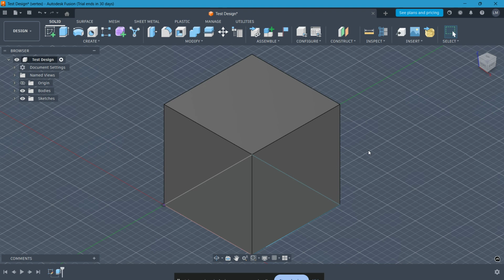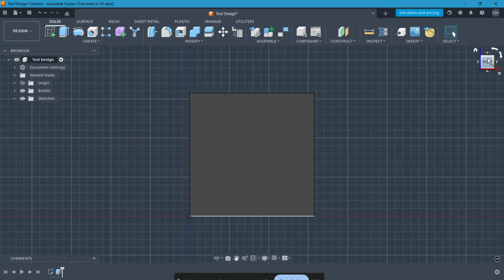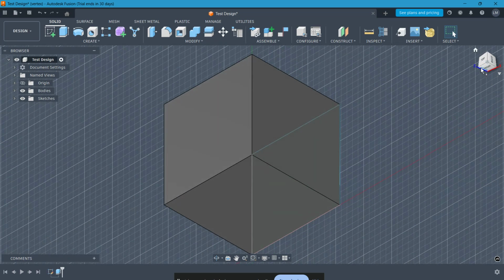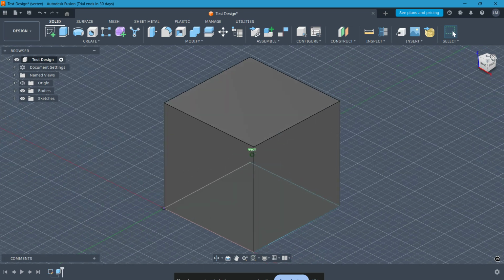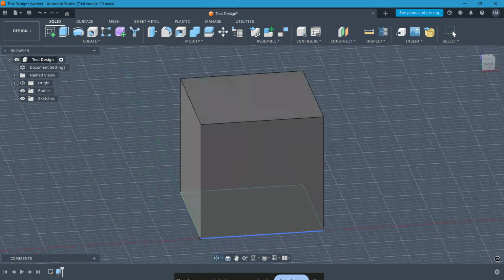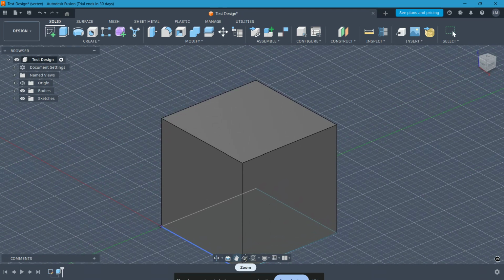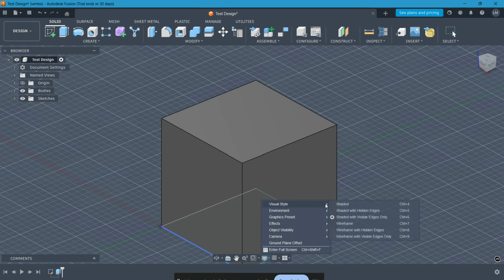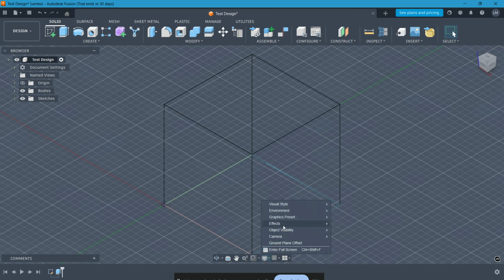How To Use View Cube In Fusion 360 (2026 Easy Guide)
Master navigation in Fusion 360 by learning how to use the View Cube and the bottom Navigation Bar. This guide covers orbiting, panning, and viewing settings.

Timestamps
0:00 Intro
0:32 The View Cube explained
1:08 Clicking faces and corners
1:49 Using the Navigation Bar
2:13 Orbit, Pan, and Zoom tools
2:42 Display settings and Outro